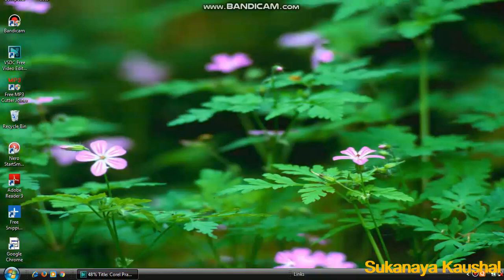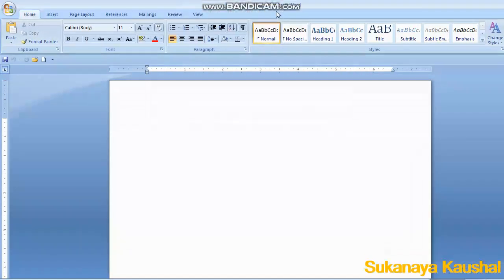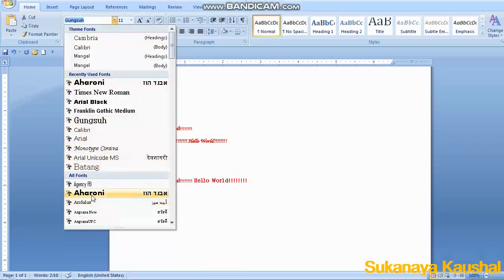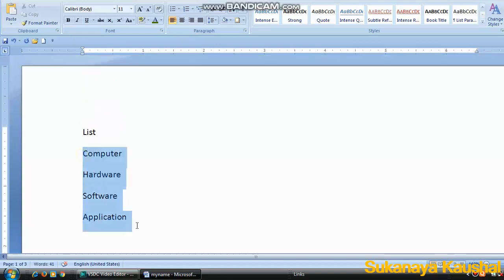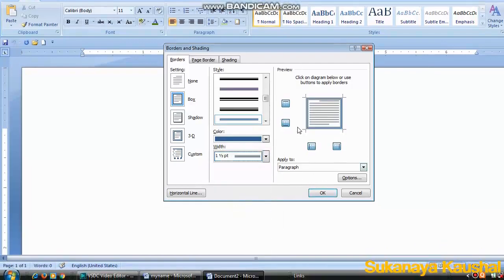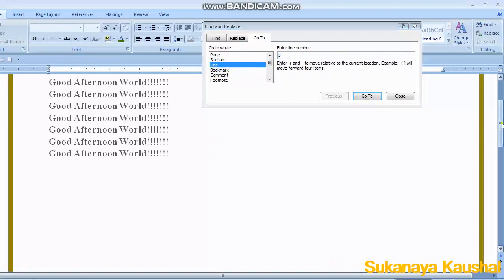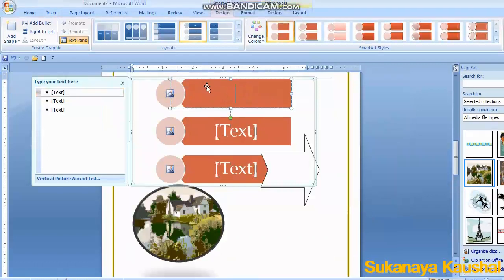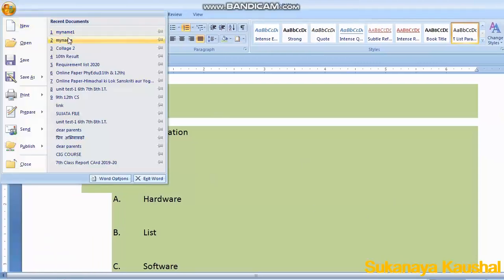I.T. MS-Word Practical, By Sukanaya Kaushal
The video includes the concept about the main basics of MS-Word like All information about the document, about the main  basic commands save, open, new, all formatting of text, all insertion of Objects etc.